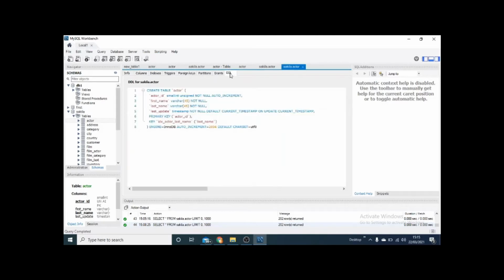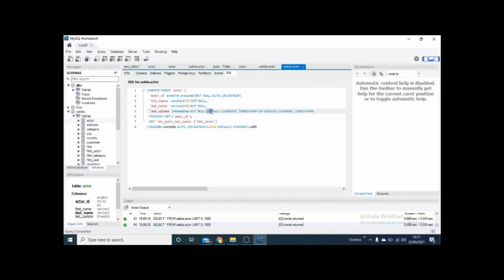6. Fetching information about table Part II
In this discussion we will learn about fetching information about table Part II